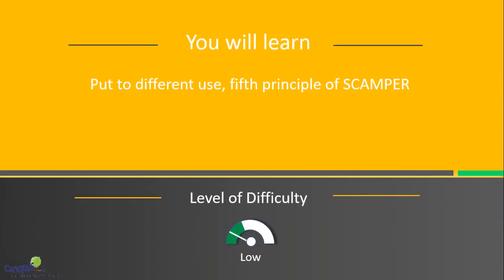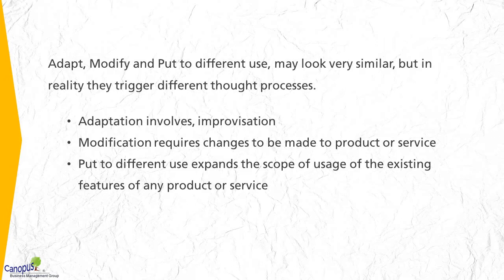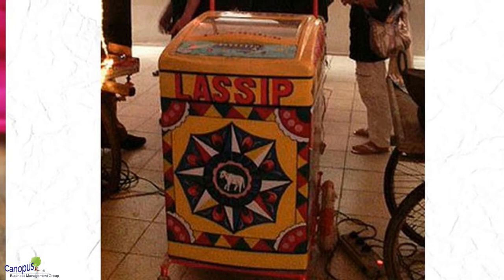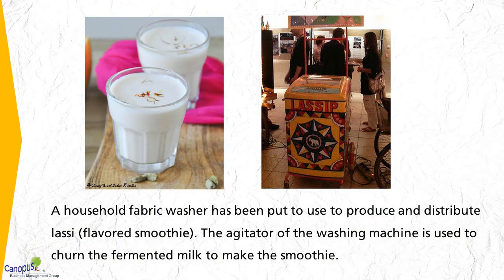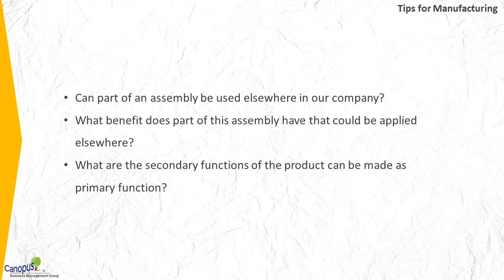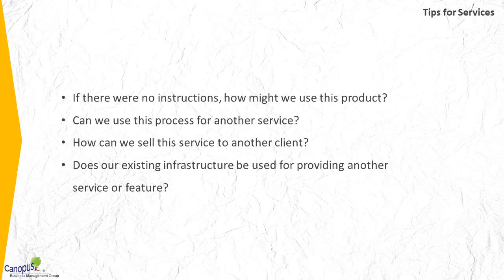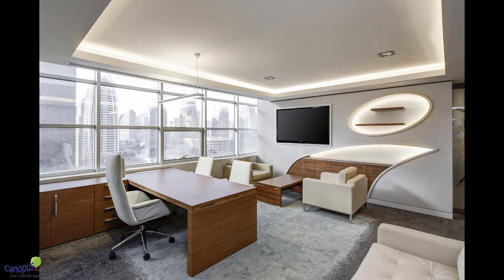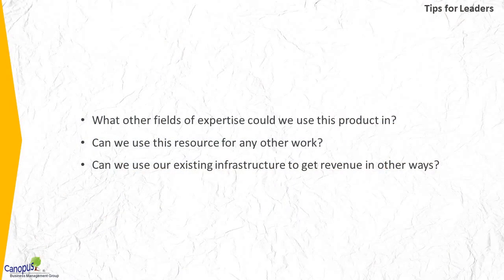10. P of Scamper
This is the 10th video of a series that contains "FreeCourse on Creativity with SCAMPER".

This video explains the fifth principle of SCAMPER which is 'Put to another use'